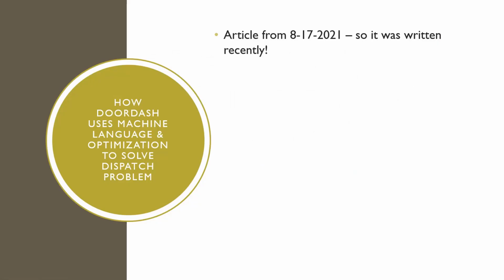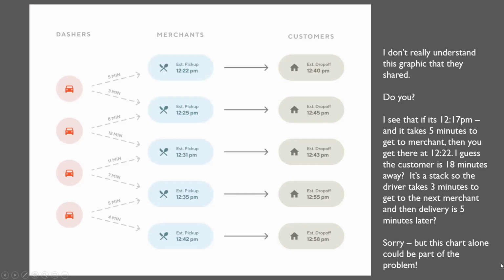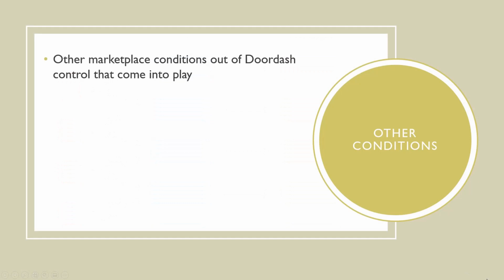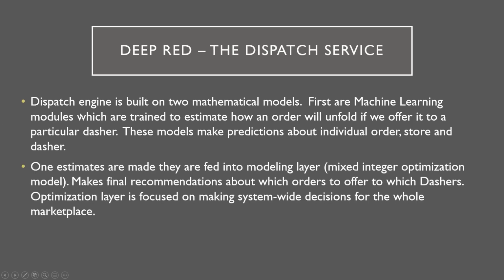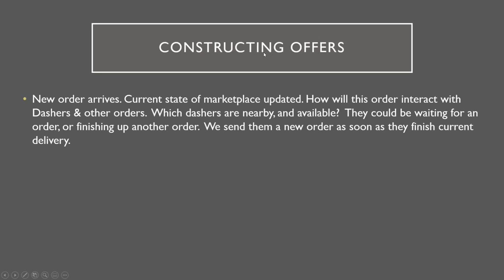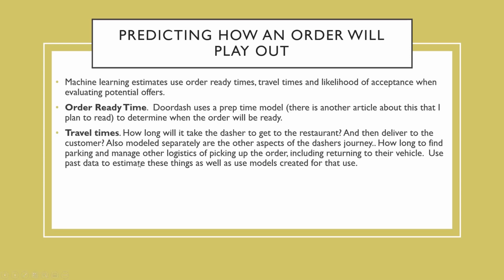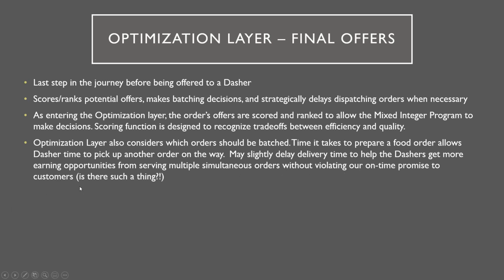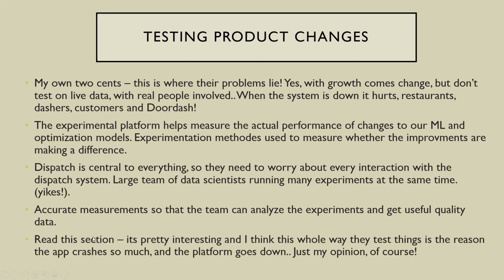Doordash - How they dispatch orders, pick the best Dasher in 2023!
Welcome! My channel is a mix of tech tidbits and reviews, and delivery driver tips and tricks.
Food delivery apps Doordash, Grubhub and Uber Eats are my side gig.
My normal job is in the technology field, so I also offer info on windows, Microsoft office, security, and so much more! I try to post 2-3 videos a week!

Interested in earning CASH back every time you fill up your car?!
I get $5 and so do you!

Doordash - How they dispatch orders, pick the best Dasher and test things!
Doordash Engineer blog website has tons of interesting articles about the back end of Doordash.
This particular article is about the Doordash dispatch algorithm, and how they determine the best offer and which Dasher to offer the delivery to.
How do they build an offer? How do they know which Dasher to offer it to? When do they send out the offers to the Dashers?
Do they even take top dasher into consideration?
Which dasher gets the offer? What goes into that decision? Its all about machine learning!

Here is a link to the article about how the solve their dispatch problems